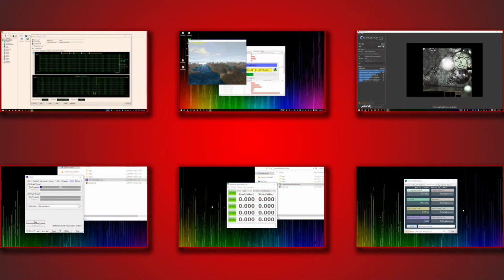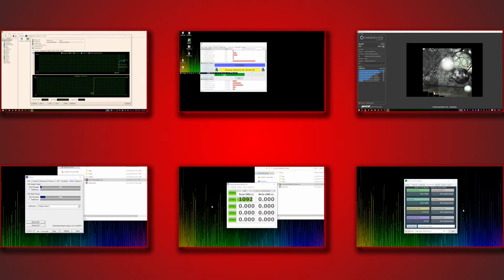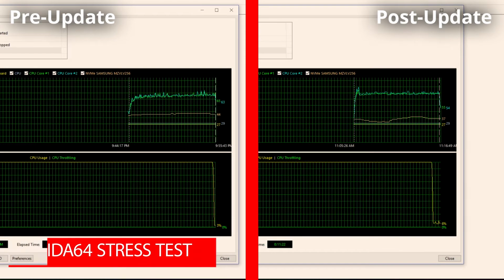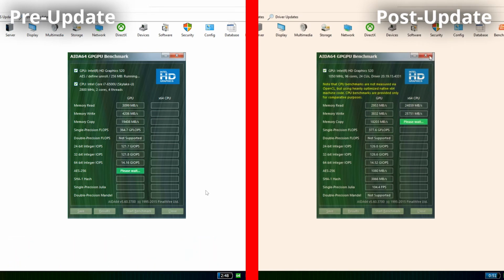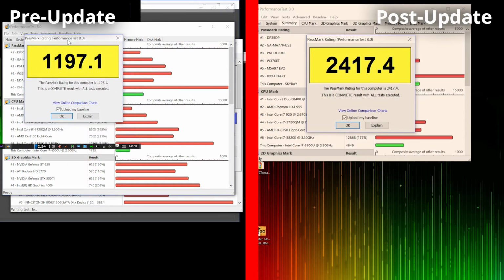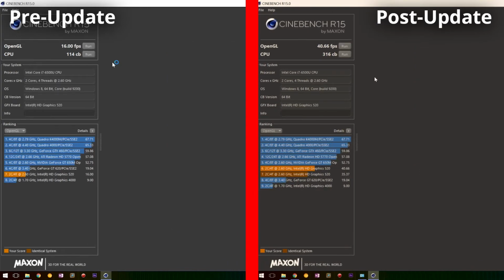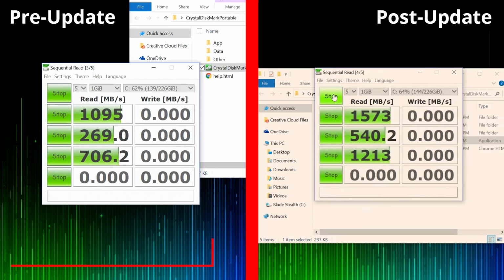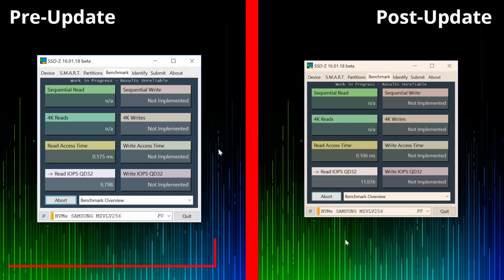Razer Blade Stealth CPU Benchmarks FIXED!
Any and all feedback is appreciated!